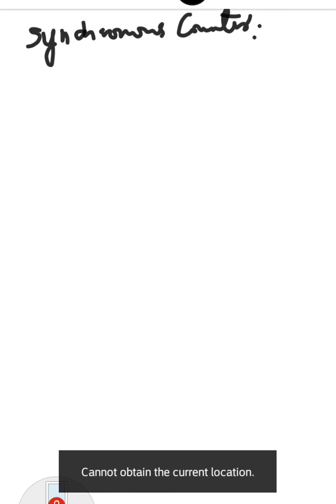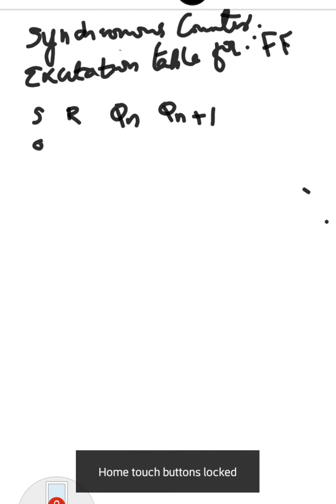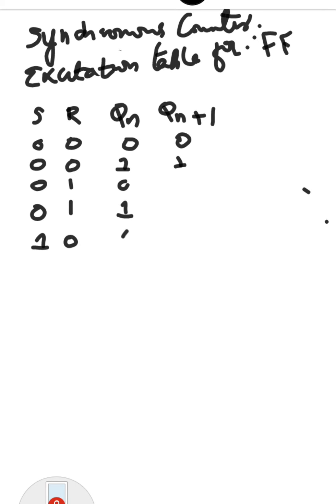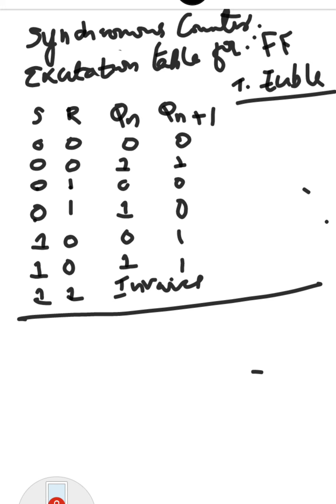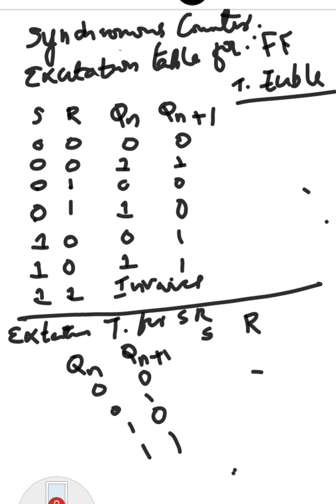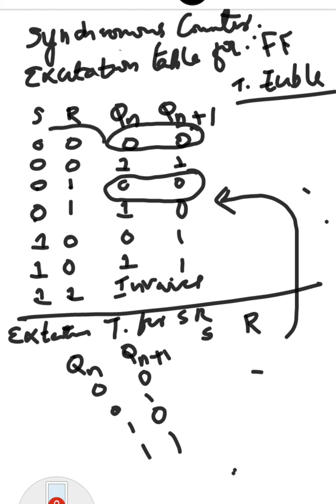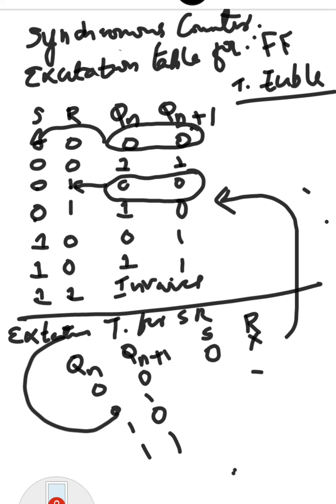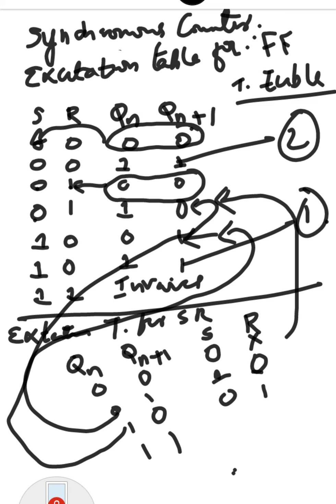Excitation table S R FF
This video explains how to write the excitation table for s r flip flop